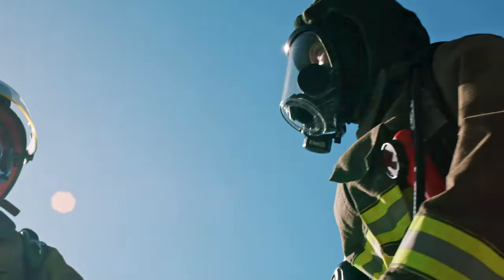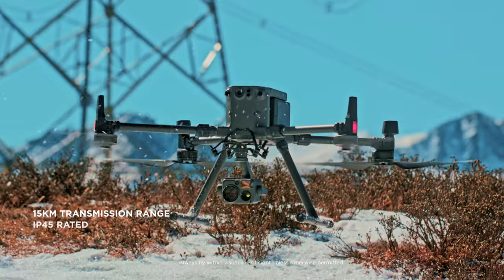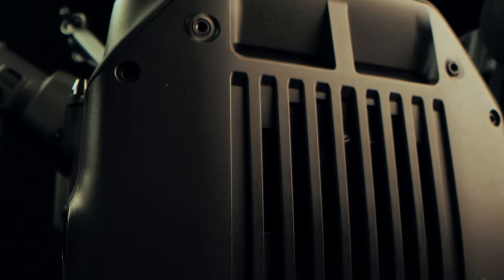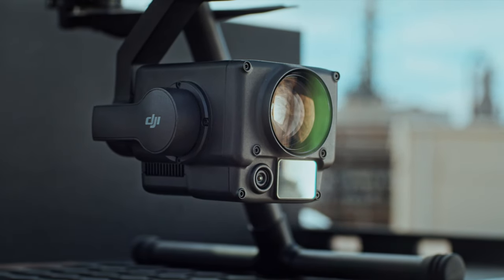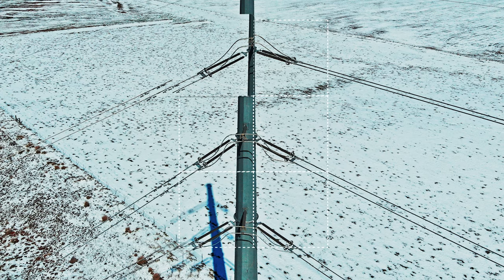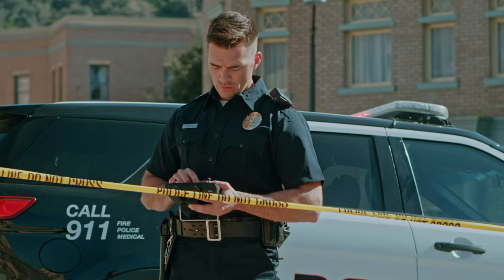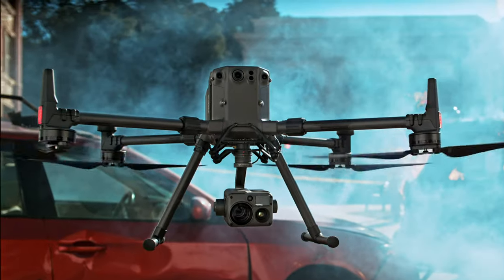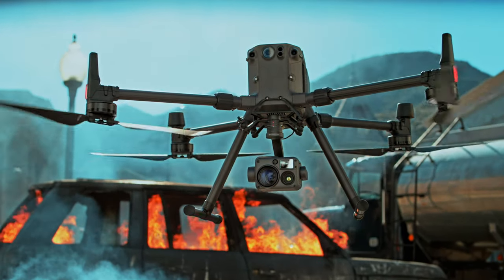Introducing the New DJI Matrice 300 RTK & H20 Series Payloads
The all-new DJI Matrice 300 RTK and Zenmuse H20 Series Payloads set the new standard of industrial drone systems.